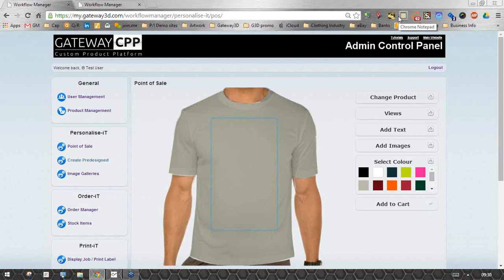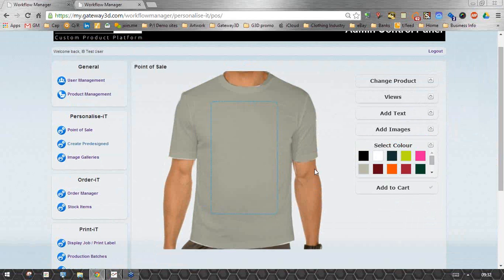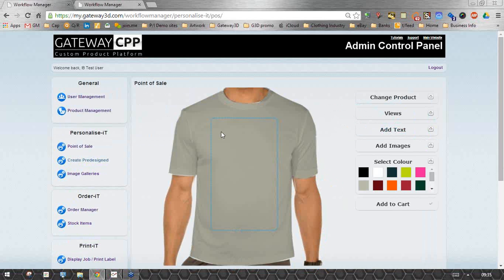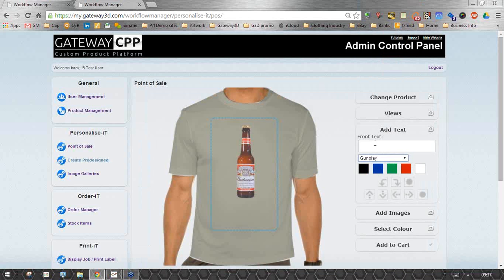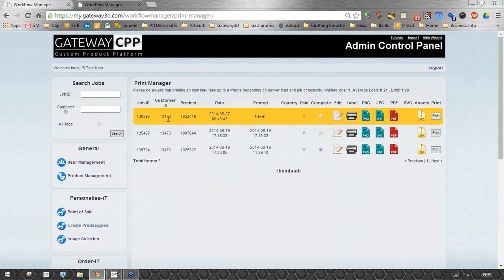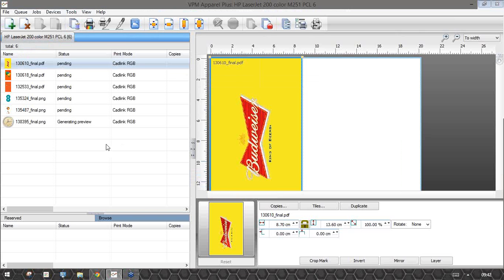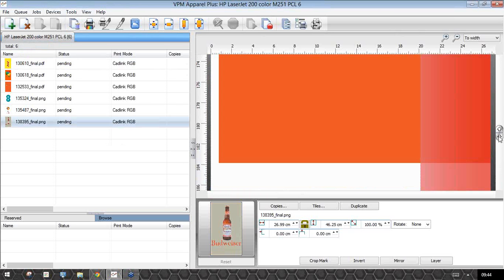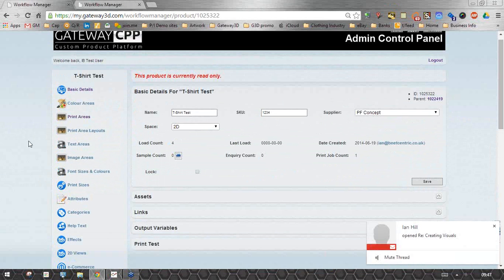Introducing CADlink RIP and Personalise iT Integration Live Demo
Demo of how you can place an order online and see that order go directly into your RIP software for production